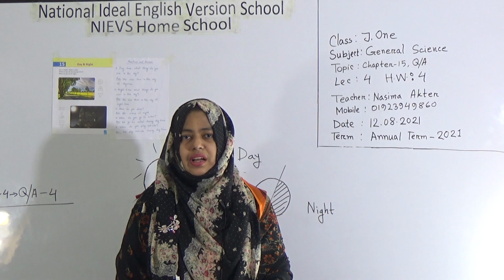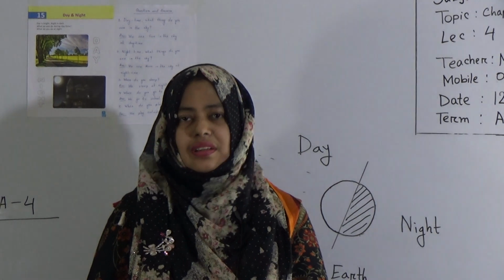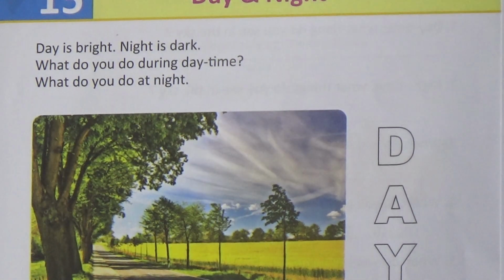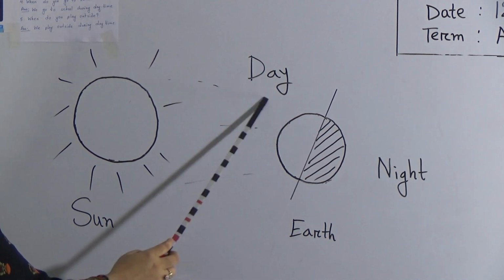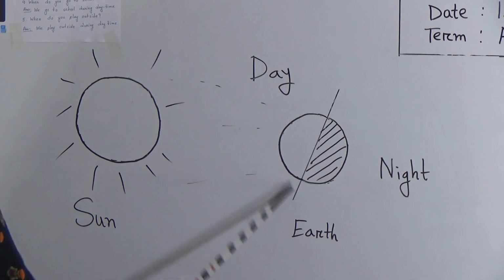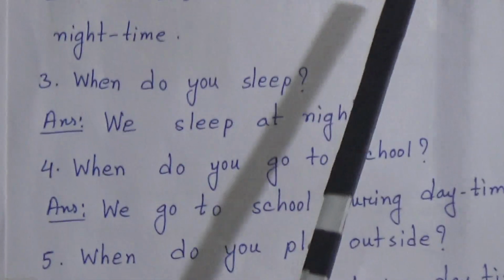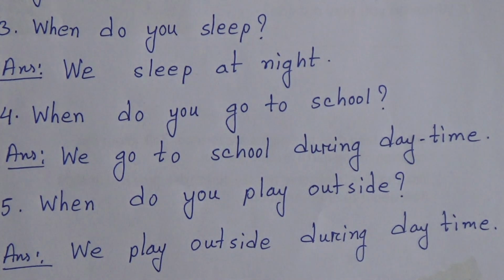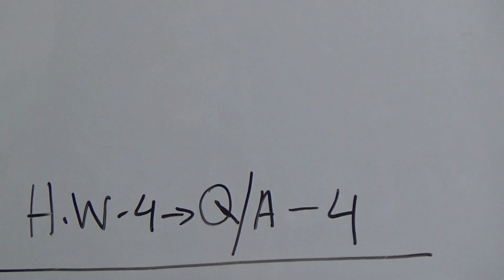Class: Junior One, Subject: General Science (Lecture- 04), Topic: Ch- 15, Q/A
Annual Term
Class: Junior One
Subject: General Science (Lecture- 04)
Topic: Ch- 15, Q/A
Teacher: Nasima Akter